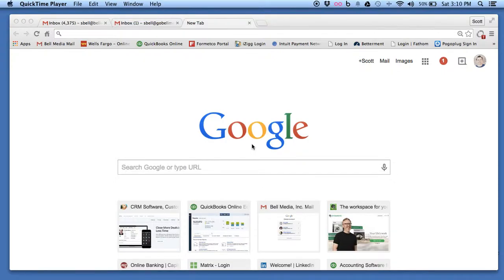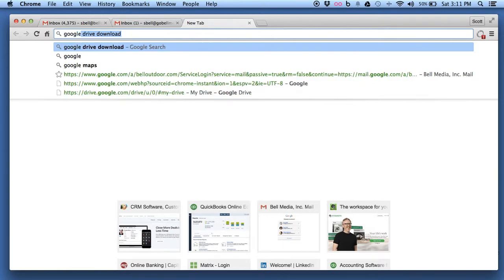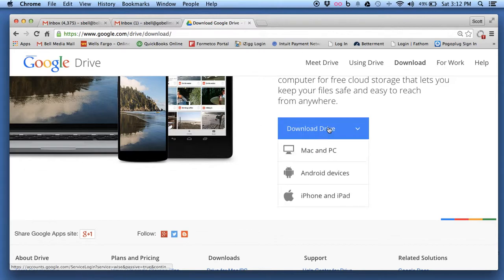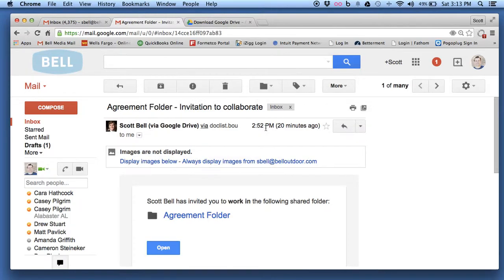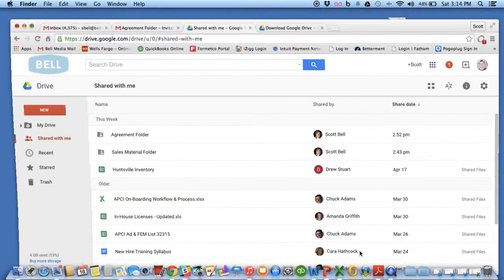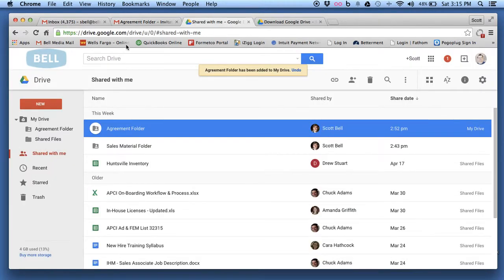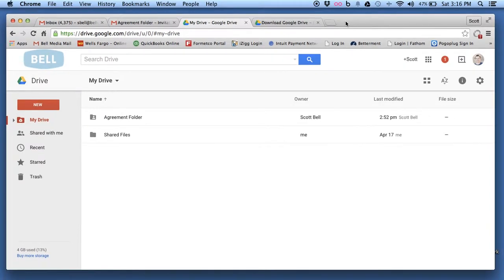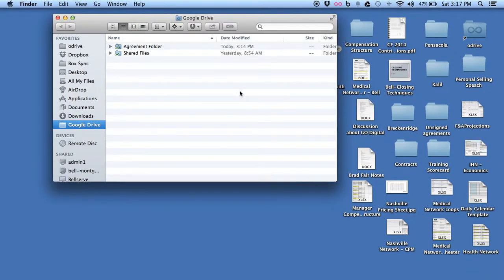Google Drive Tutorial